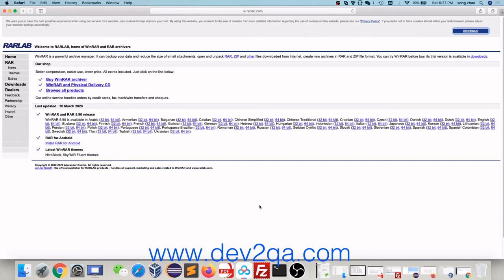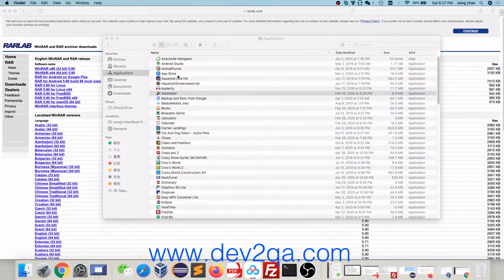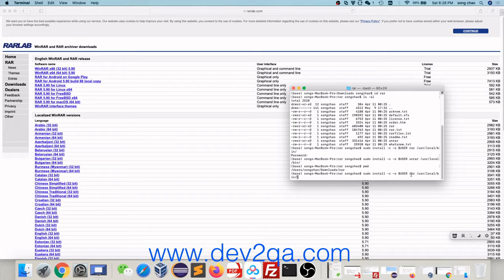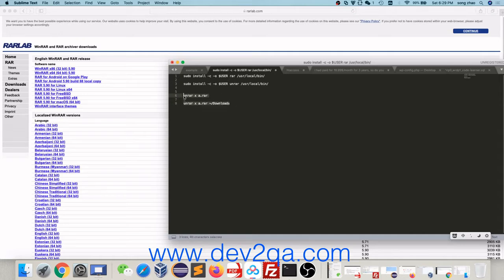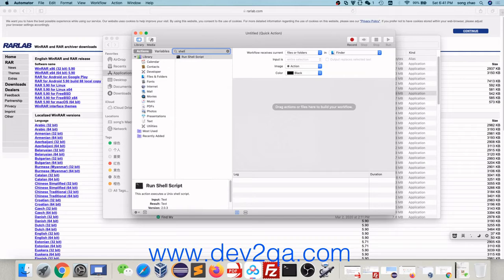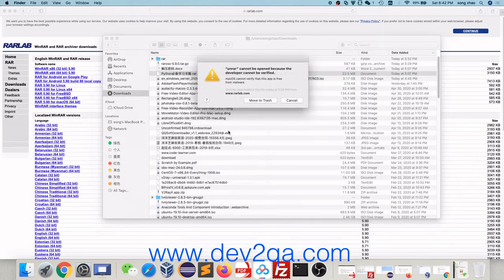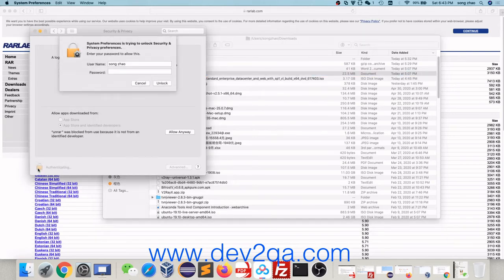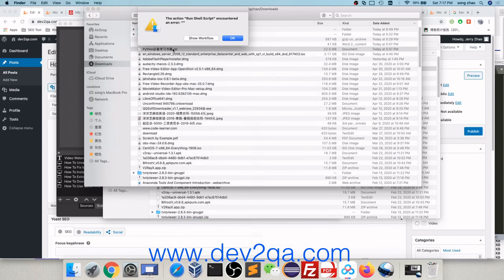How To Unrar Rar File On Mac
This video will tell you how to install rar and unrar command in macOS to compress or decompress rar file. It will also tell you how to add file menu shortcut for rar and unrar command use macOS Automator. This article provide text version,